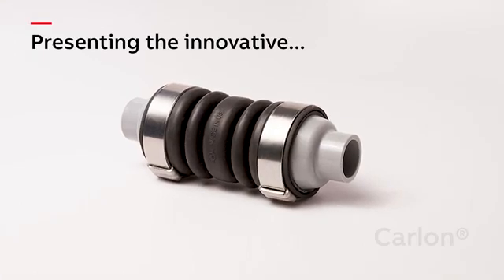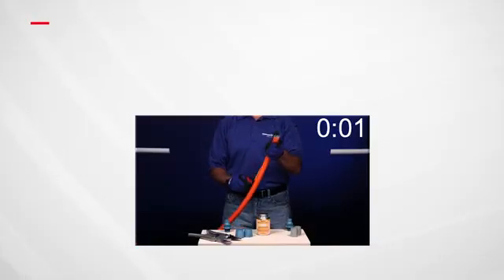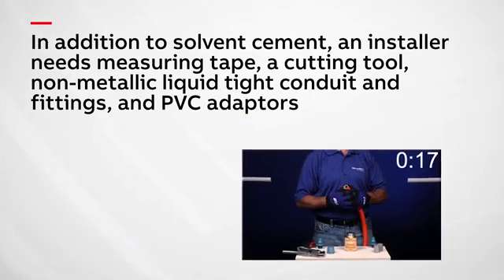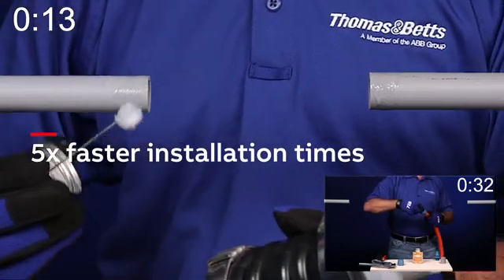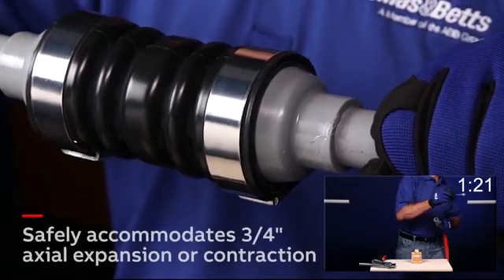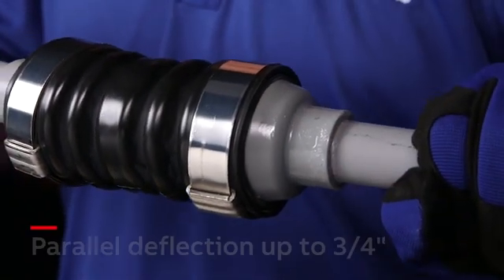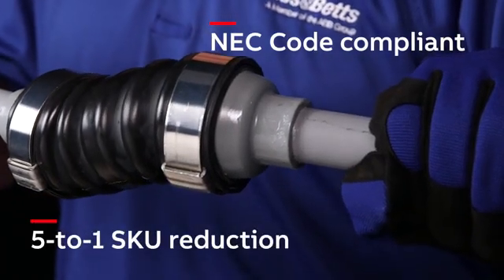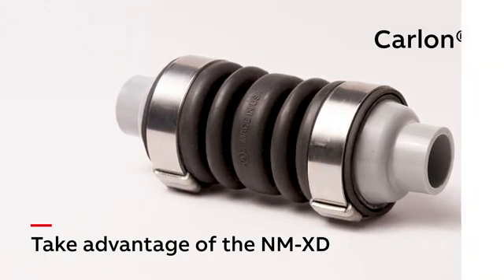Non Metallic Expansion Deflection Coupling from ABB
The new Carlon® Non-Metallic Expansion/Deflection Coupling from ABB improves safety and reduces installation time for joining rigid polyvinylchloride (PVC) conduit that is subject to movement in any direction at structural joints. Its design makes the Carlon® non-Metallic Expansion/Deflection Coupling up to five times faster to install, while its versatility enables a five-to-one reduction in stock keeping (SKUs). The Carlon® Non-Metallic Expansion/Deflection Coupling is manufactured in the United States.